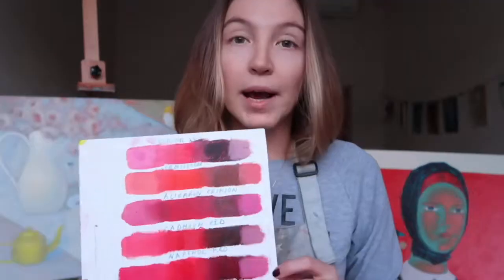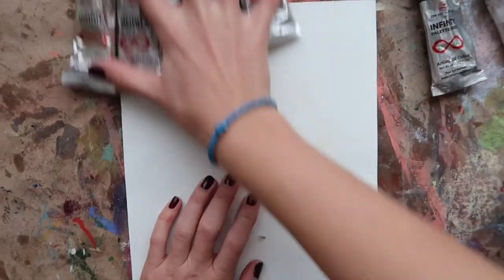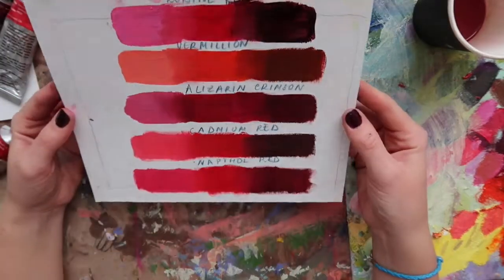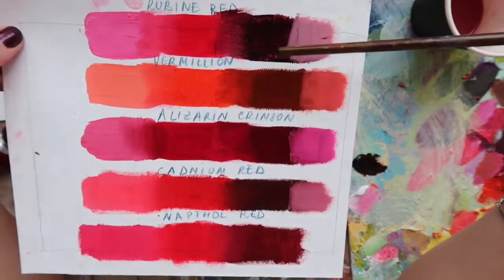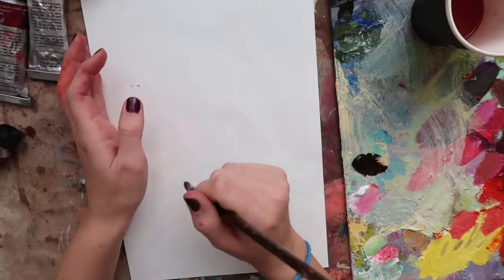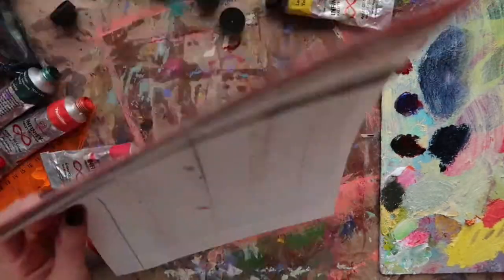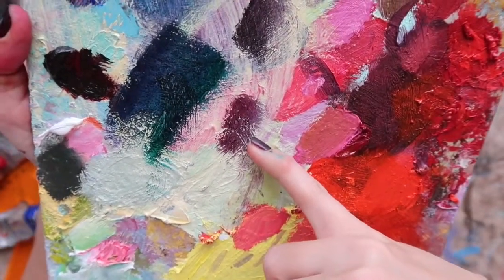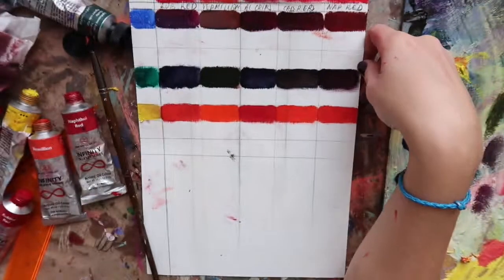RED COLOR MIXING OIL PAINTING TECHNIQUE | Oil Painting For Beginners Tutorial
RED COLOR MIXING OIL PAINTING TECHNIQUE | Oil Painting For Beginners Tutorial // This oil painting tutorial is full of oil painting tips and how to mix oil paint tricks. Oil painting for beginners is an area where oil painting step by step guide is really needed and thus we provide a red color mixing oil paint guide so that you become familiar with red oil paints and be able to paint red flowers or roses. We are using limited oil palette for oil painting which actually tend to produce unlimited colors. Definitely need to watch this color mixing guide oil paint so you can figure out how this is possible which will save you money and elevate your oil painting skills. Oil mixing for beginners set painting with oil basics that you need to pass through the face of how to to mix oil paint colors. If your are new to oil painting, we are sharing some of the best oil paint supplies in a video, oil painting for beginners tutorial, full of insights.

In this video, our brand ambassador Ayna Pasley will show you how to create different shades and tones of red starting from several red paints from the ZenART Supplies Oil Palettes.

This is the perfect step-by-step tutorial for a beginner, as well as an exercise for professional artists to warm up their hands and relax.

*We can currently ship through our website to the US only. If you don't live in the US, you can find all our products also on Amazon.